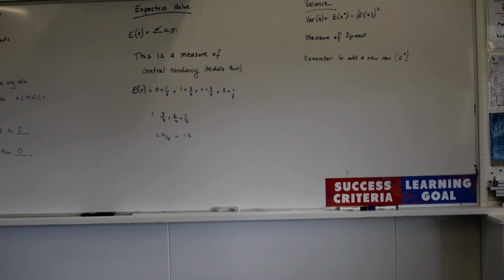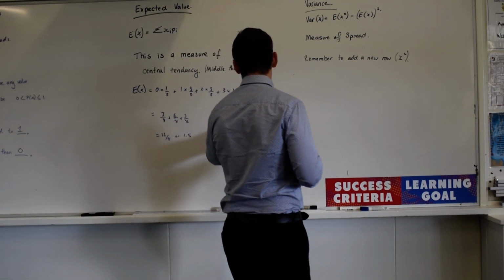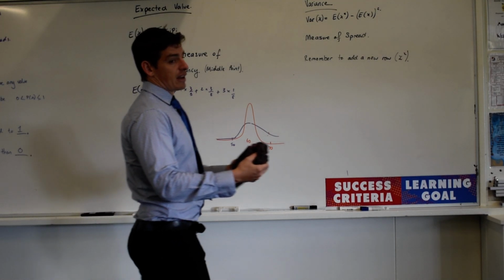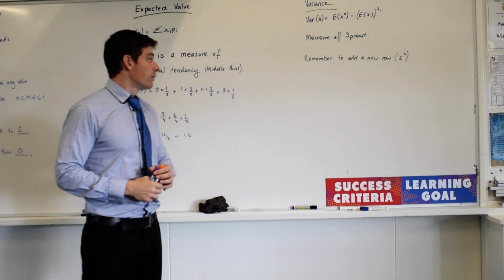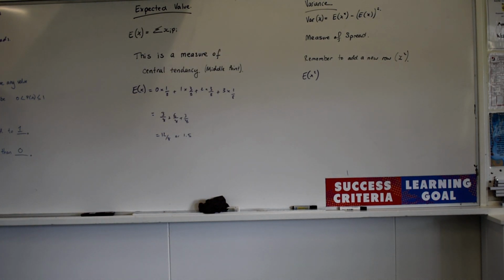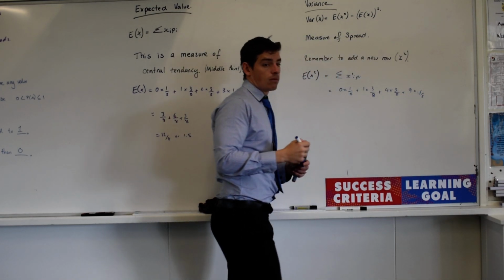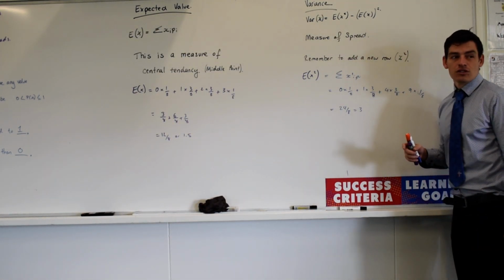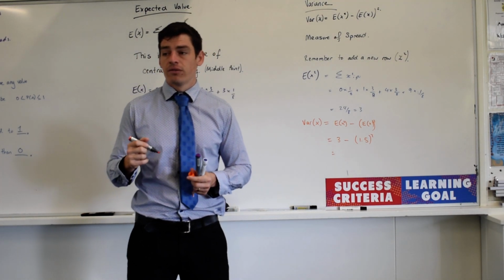Variance Discrete Random Variable